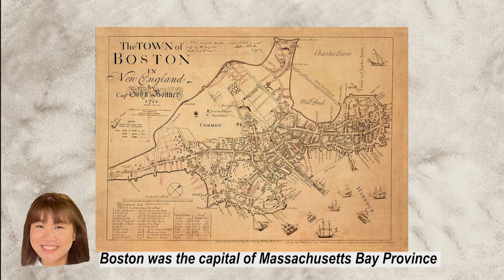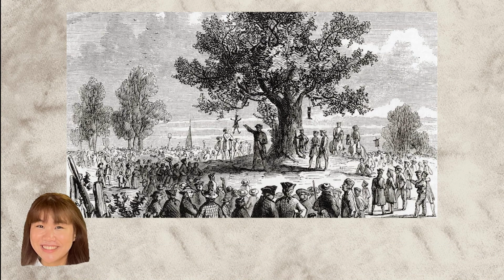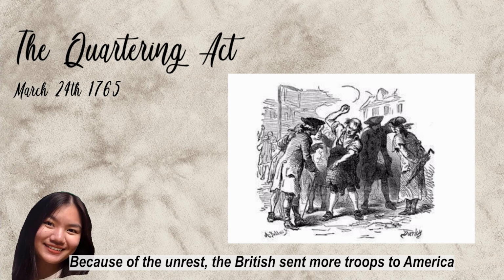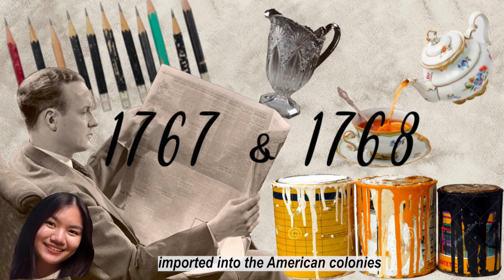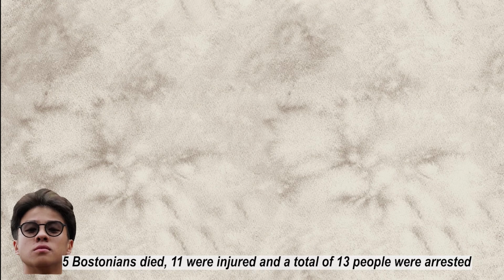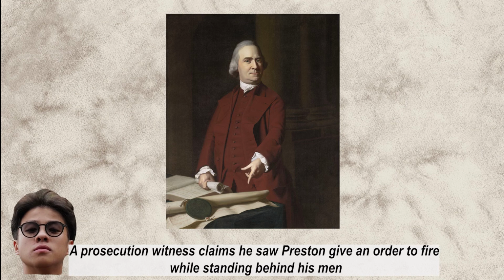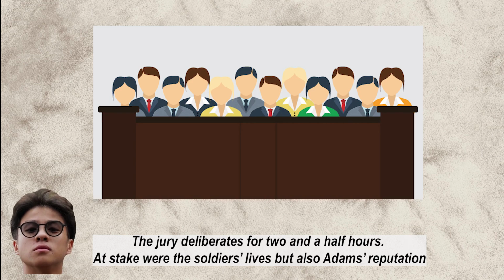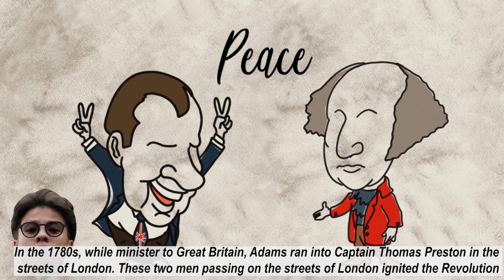BS260 Boston Massacre Presentation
The questions for classmates are
1. What Happened to the soilders after the massacare
2. Who was in charge of the Boston Massacre?

Group members
Ditthita Saosuwan
Phenphitchaya Chapanon
Suttida  Ngamkanjanarat
Sorravee Jampathipphong
Teeranun Pewloungsawat